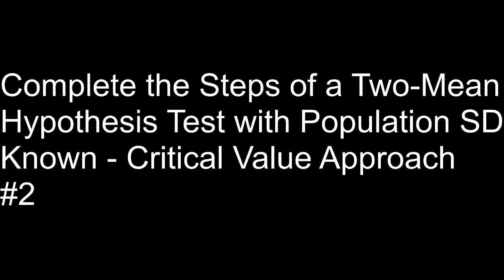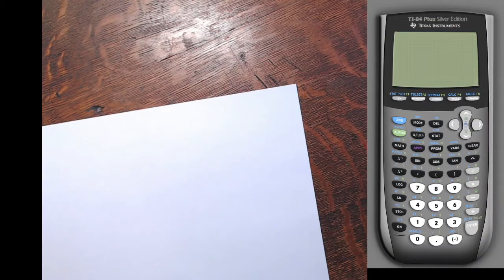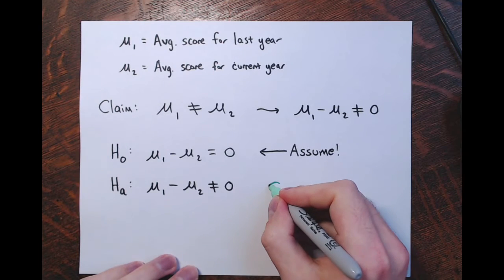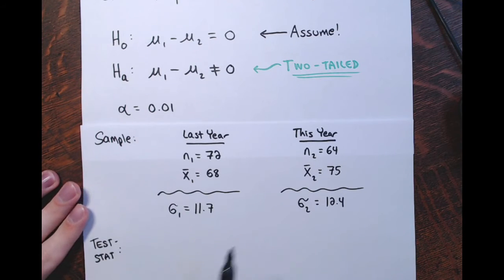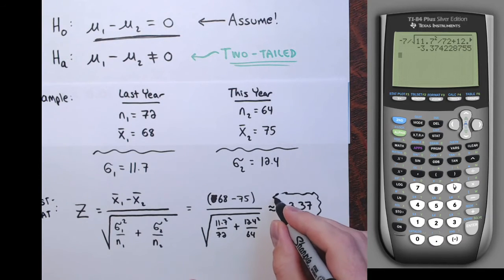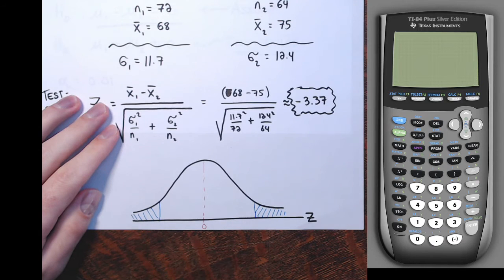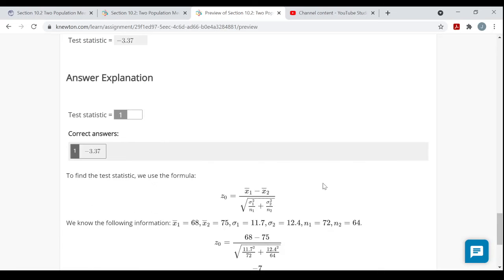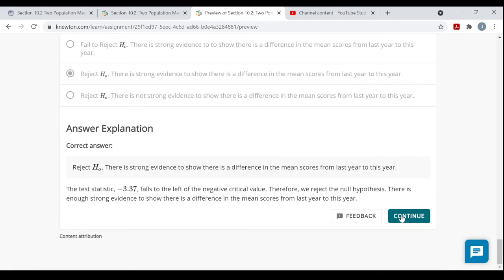Complete a two-mean hypothesis test with Population SD known - critical value approach #2